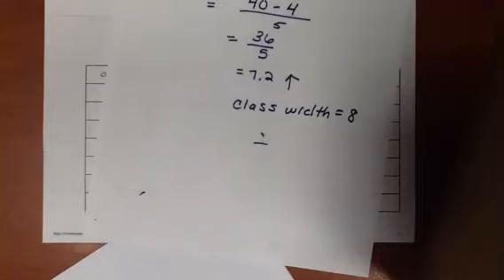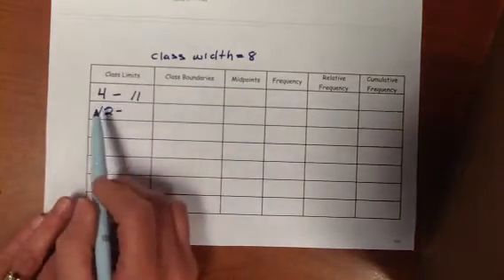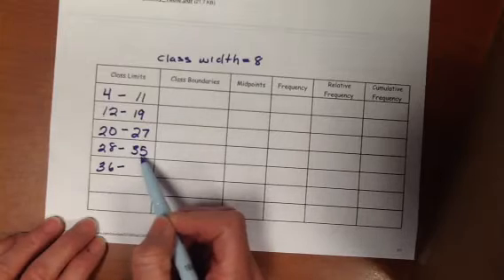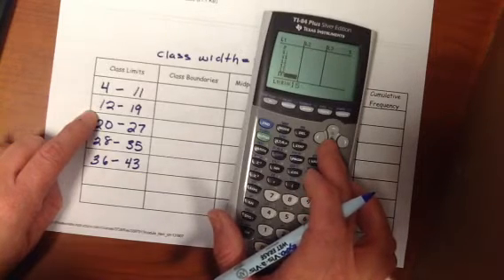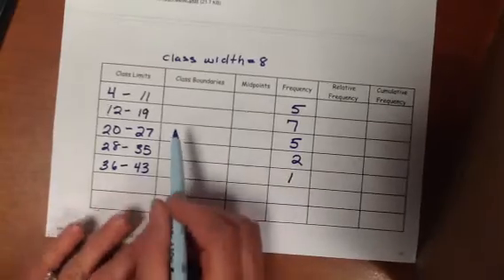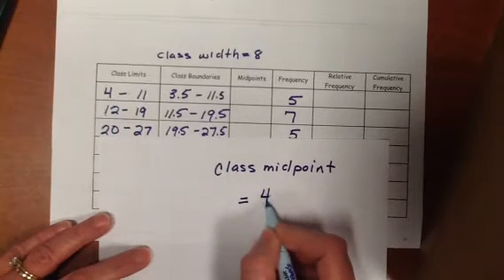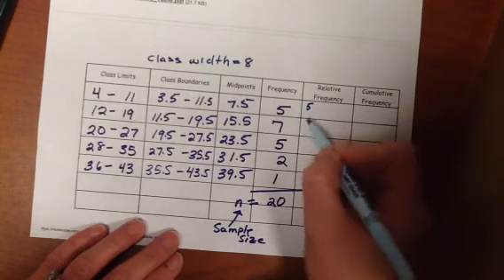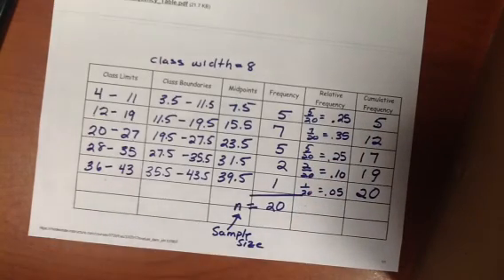2.1 Example Part 2